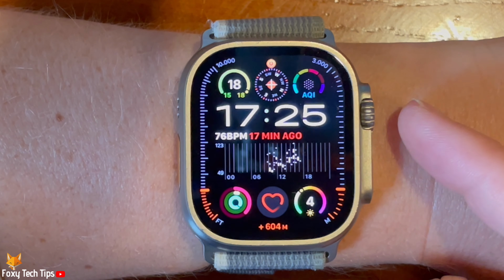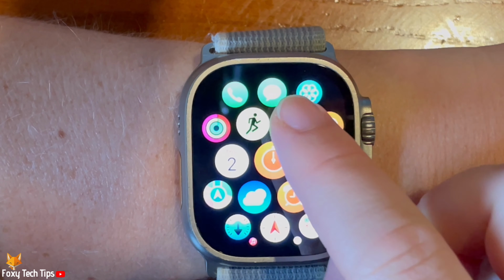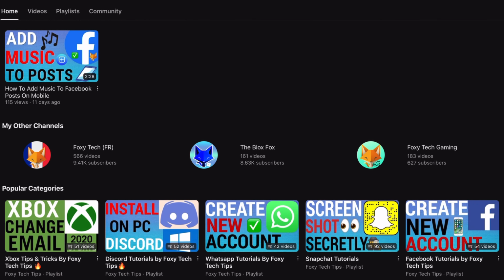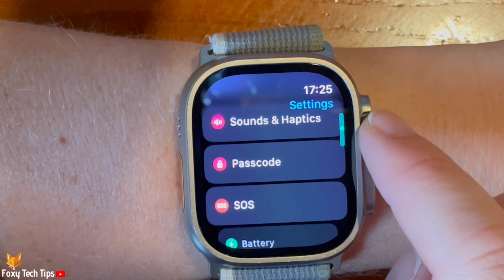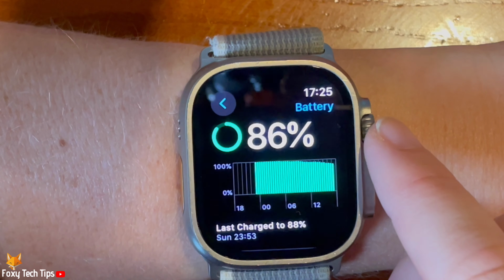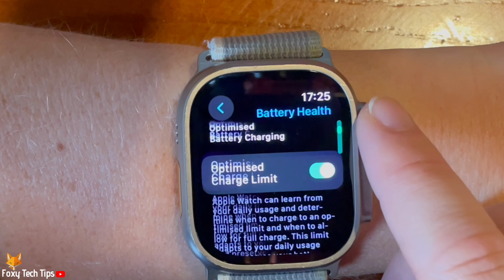How To Check Battery Health On Apple Watch Ultra 2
Easy to follow tutorial on checking the battery health of an Apple Watch Ultra 2 & 1. Want to see your Apple Watch Ultras battery health? Learn how to find it now!

Steps:

Like all rechargeable batteries, the Apple Watch ultra battery will degrade over time. You can check your watch's battery health in the settings app.

Tap the digital crown to open the app menu.

Then tap the settings cog to open settings.

Scroll down the settings and tap ‘battery’.

Then scroll down the battery settings and tap ‘battery health’.

When you scroll to the bottom of the battery health page you will see a percentage, this is your watch’s maximum battery capacity.

The higher the percentage, the healthier your watch’s battery is.

When the battery health is low your watch battery won't last as long between charges.

You can preserve the battery lifespan by enabling optimized battery charging.